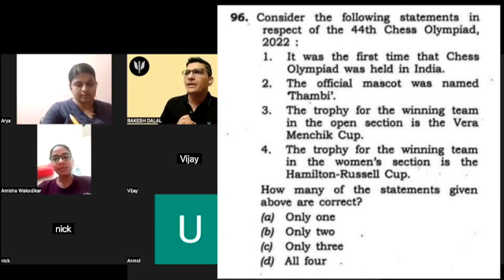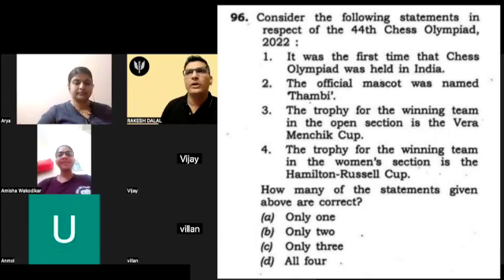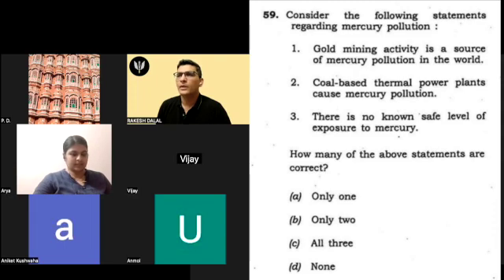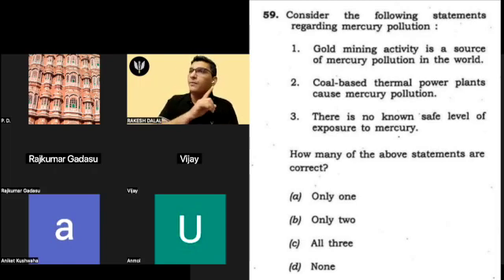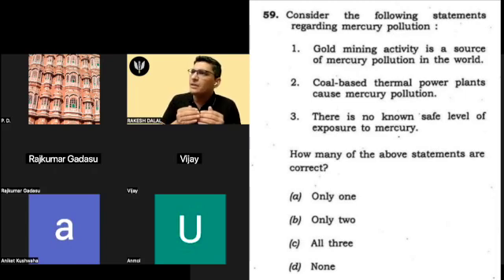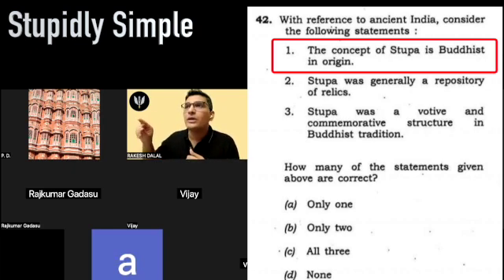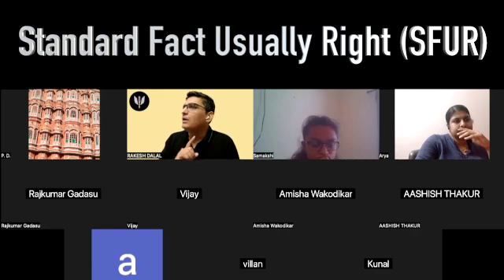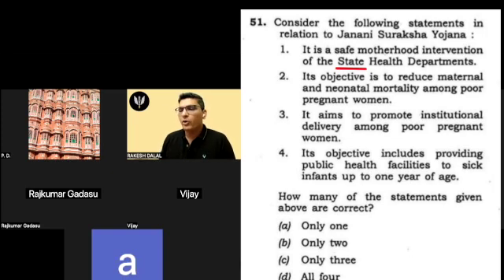RDI ET Multi-Statement Qs Free Workshop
To join the RDI Elimination Techniques (ET) paid Course for UPSC CSE Prelims 2024, message @Mentor_RD (telegram app username of Rakesh Dalal)